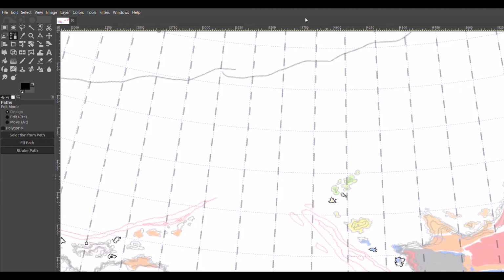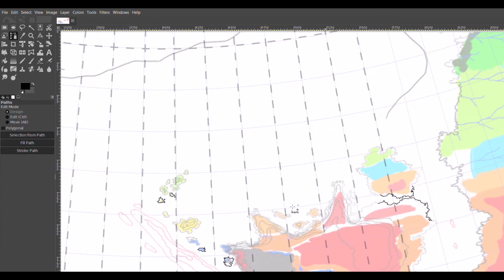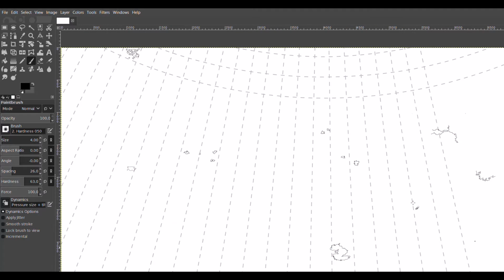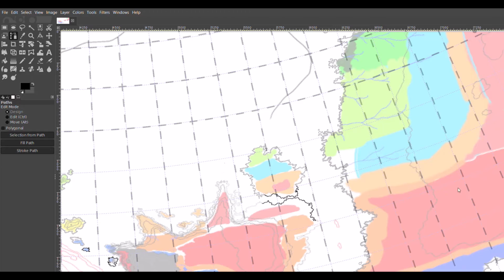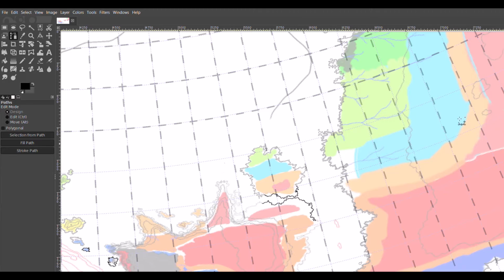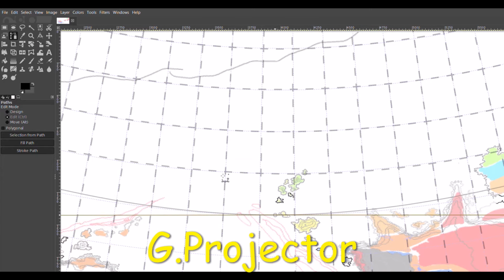Writing #1 Mirror mirror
Hi Peeps!

Thank you for having the patience to listen to this ramble of mine. I hope you liked it.